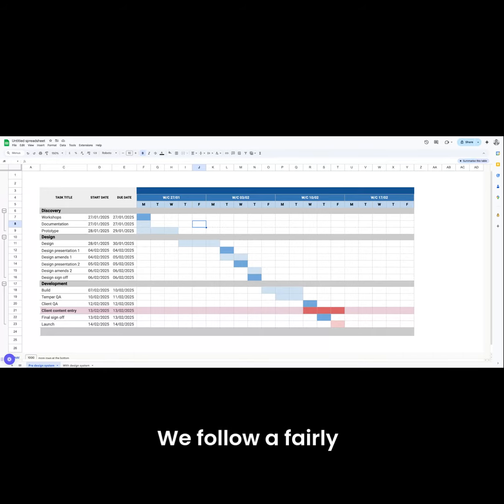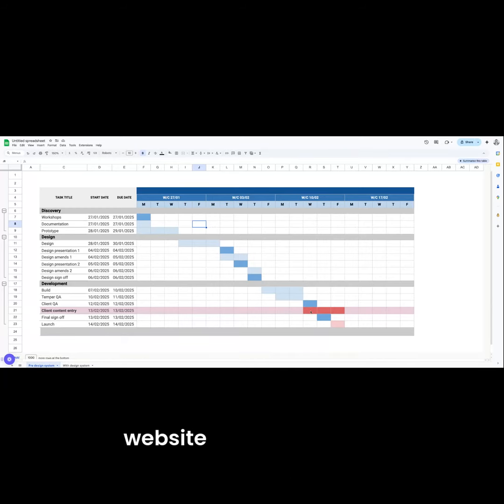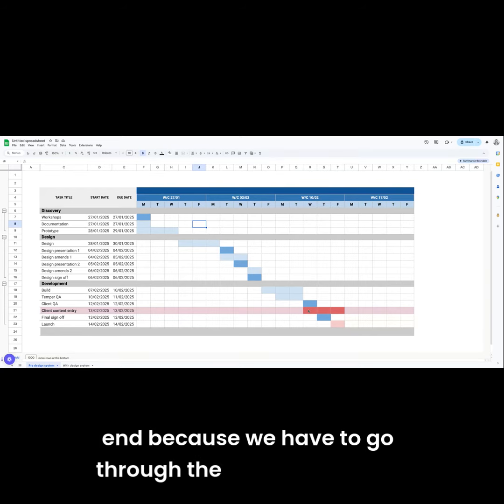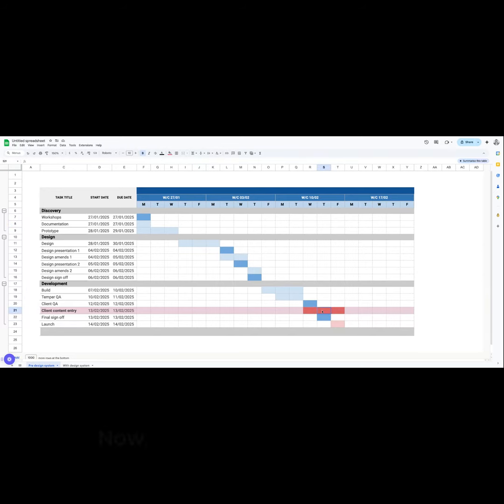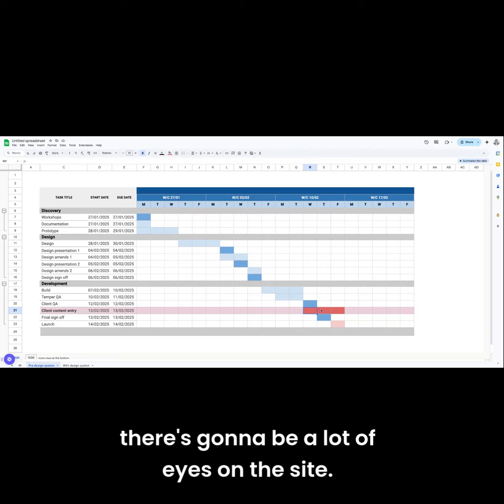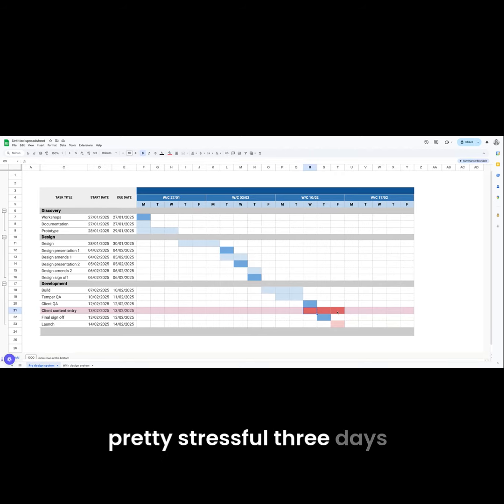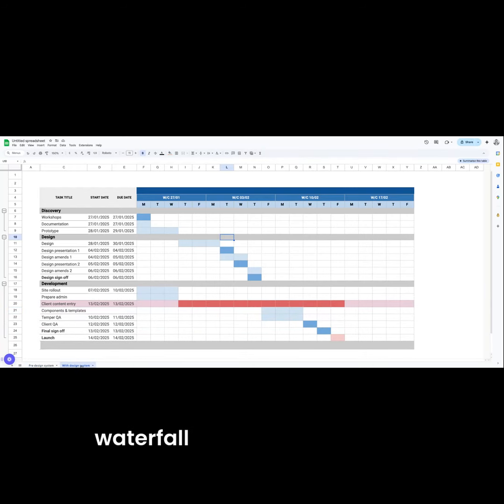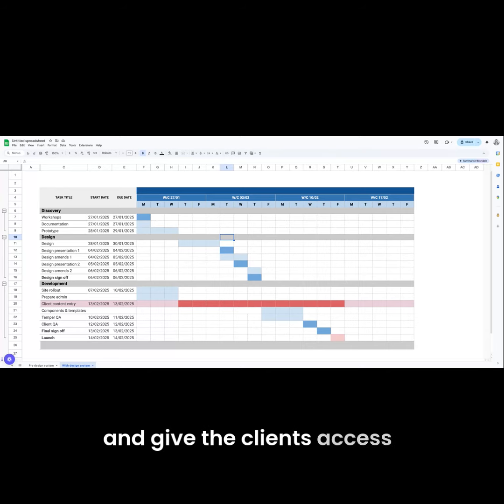How design systems streamline the web process